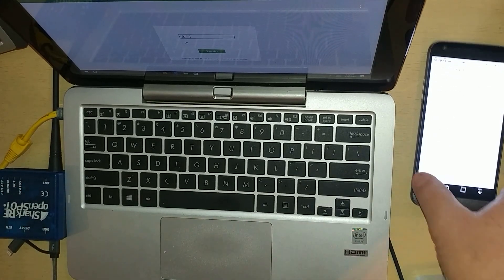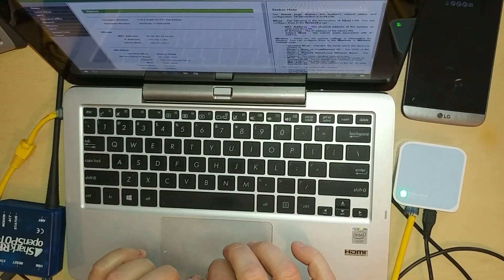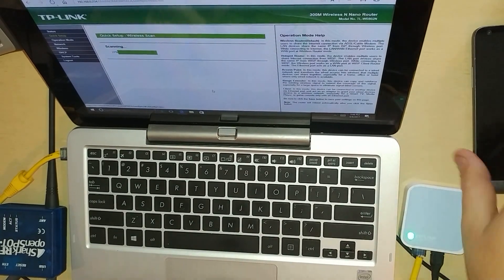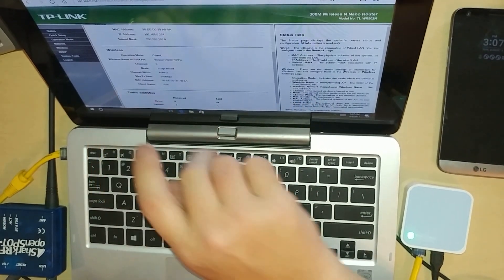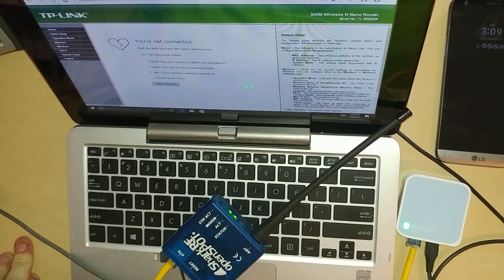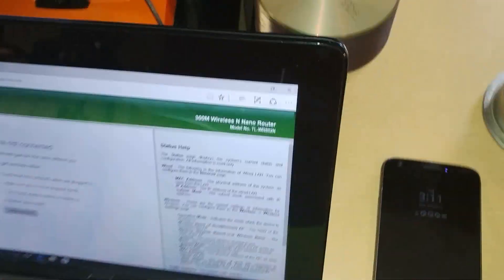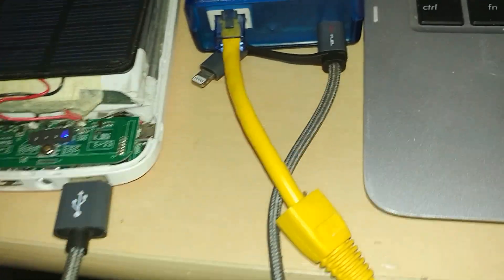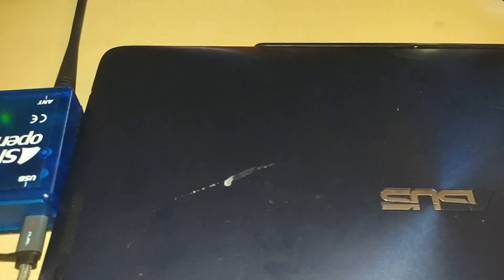Shark Rf Openspot wifi hotspot tp link nano router configuration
Configuring the open spot to use nano router. With Wi-Fi hot spot